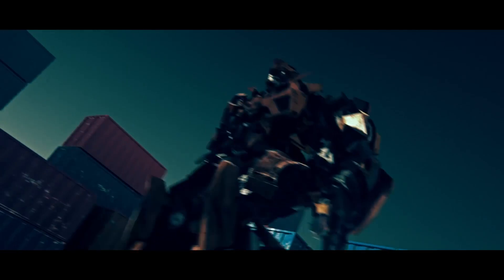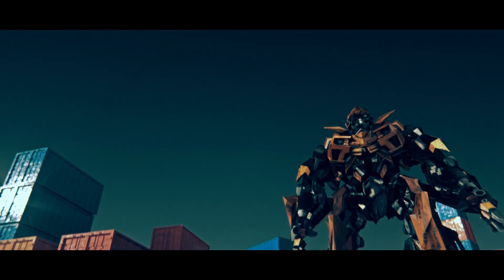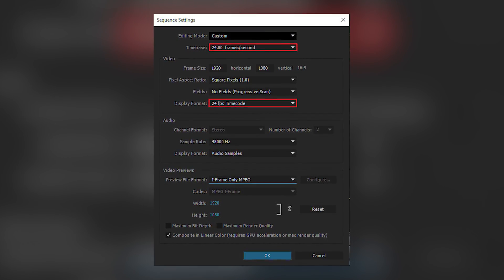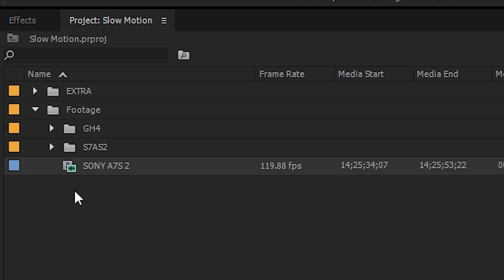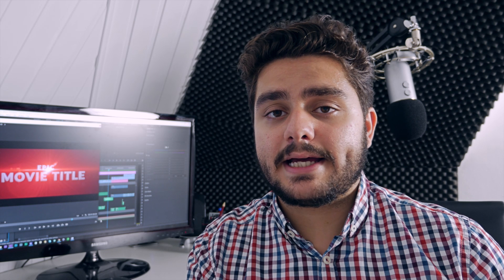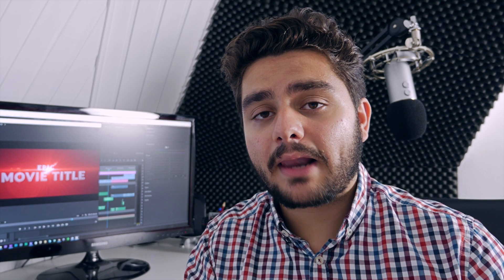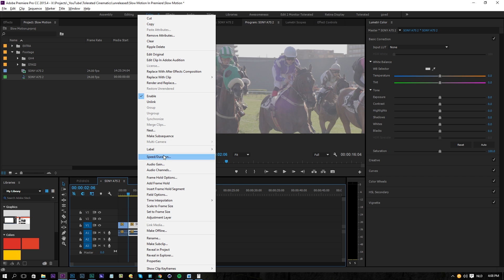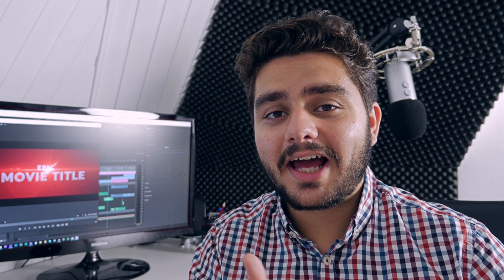How to get the Perfect Slow Motion in Premiere Pro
In this video I will go over how I achieved the slow-motion from our channel trailer and how to work with slow-motion camera's. FPS explained